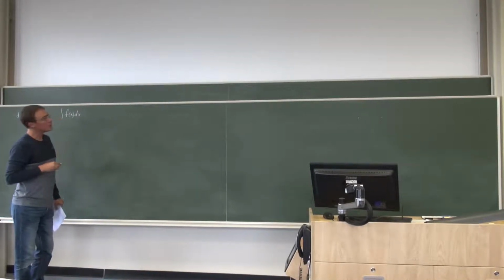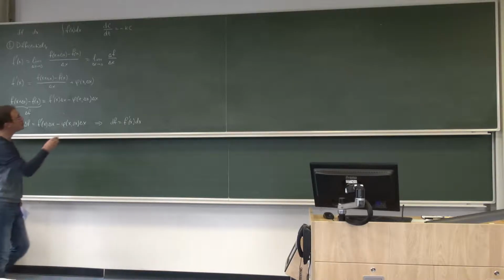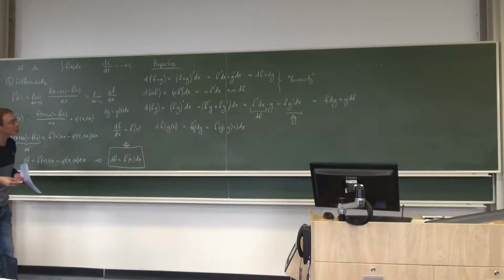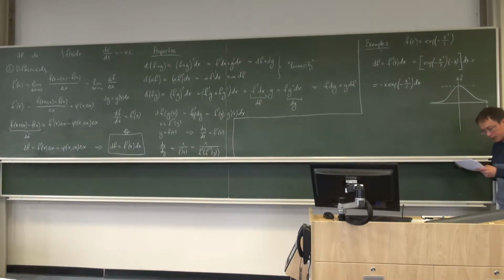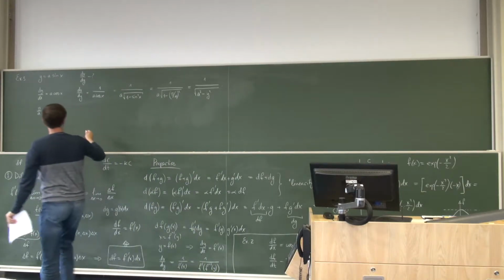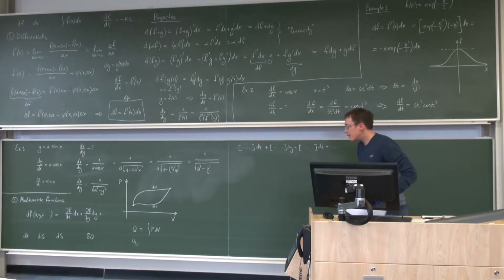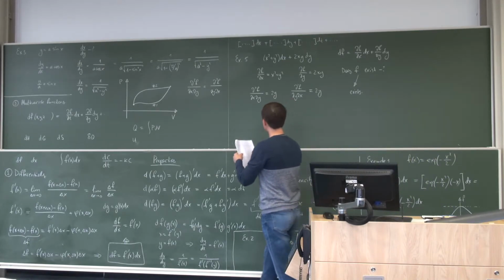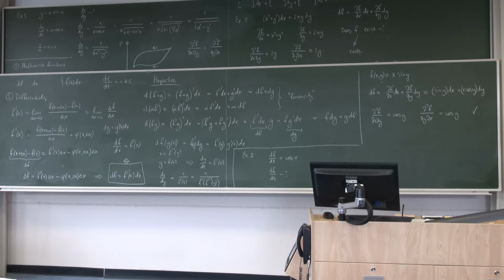Mathematics for Chemists, Lecture 10 - Differentials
Properties of differentials, Leibniz's notation, differential operators, exact differentials, Maxwell's relations.